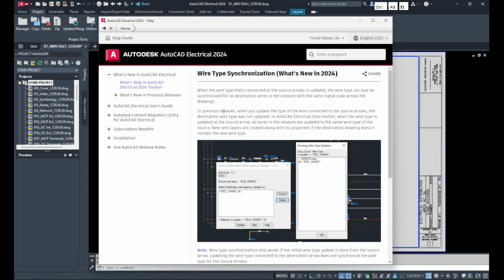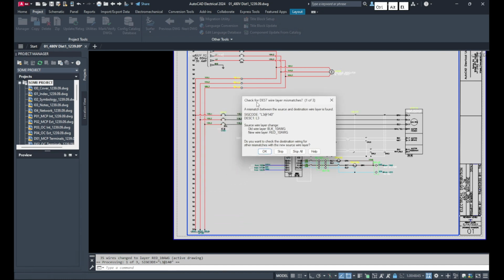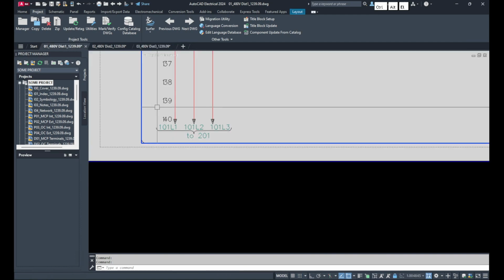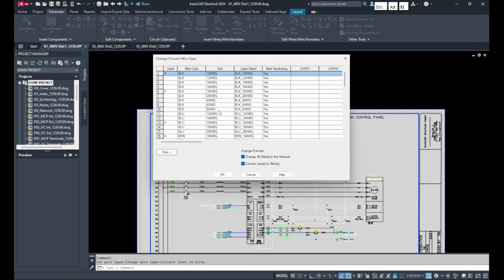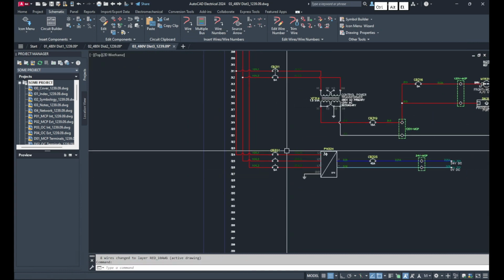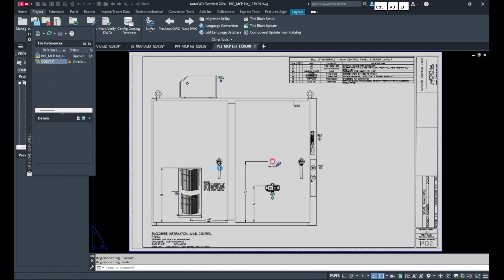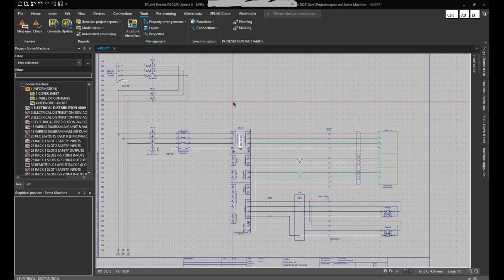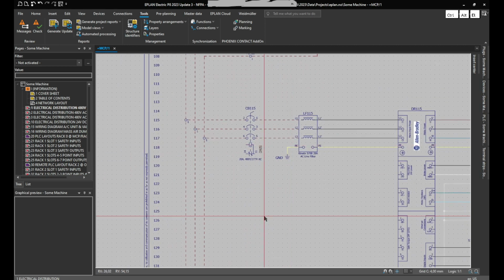AutoCAD Electrical - New Features in AutoCAD Electrical 2024 - Wire Type Synchronization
One of two new AutoCAD Electrical functions for release 2024.
Wire Type Synchronization - IMHO, another half-ass implementation of new functionality in AutoCAD Electrical.